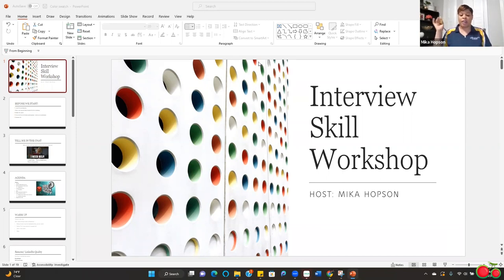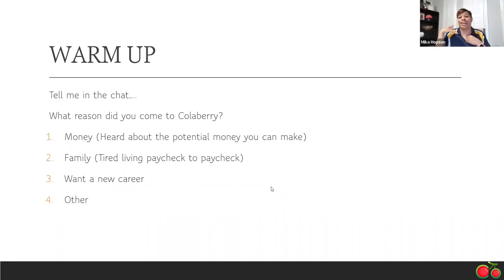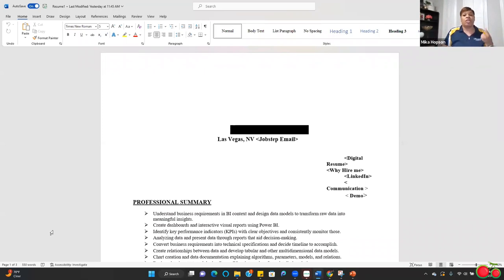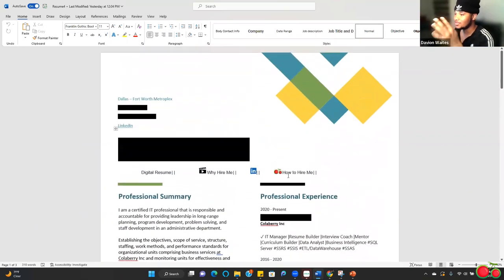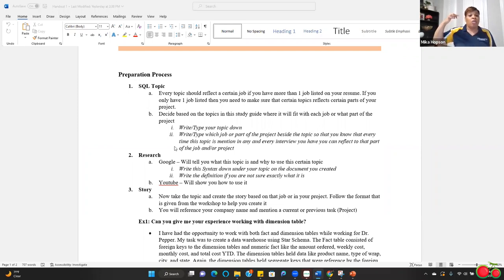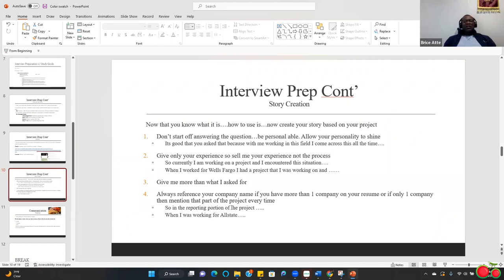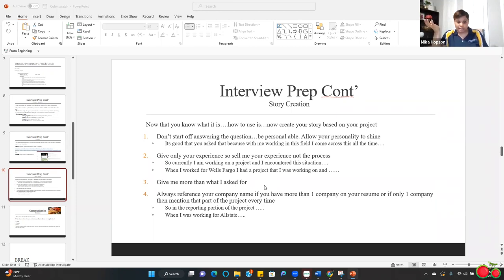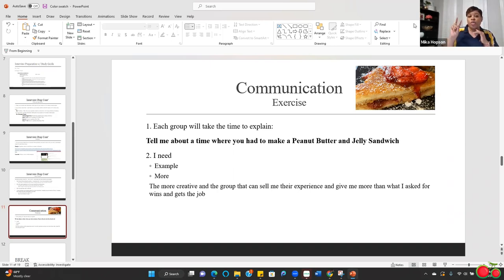Colaberry Job Interview Skills Workshop Event 2023 part 1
Have Questions?